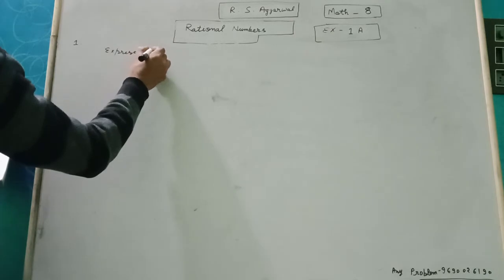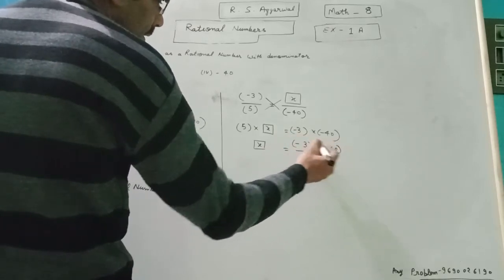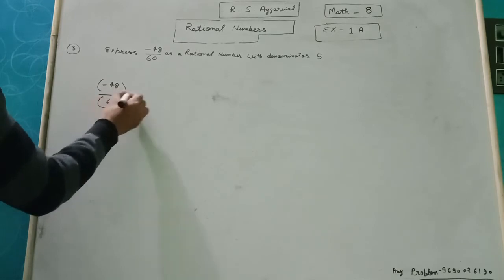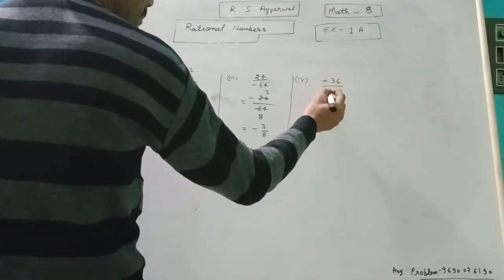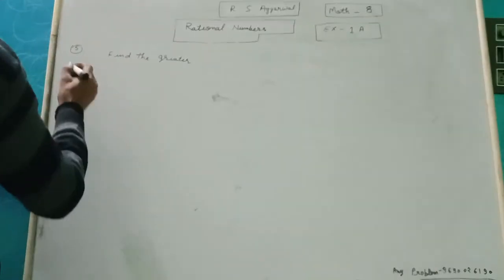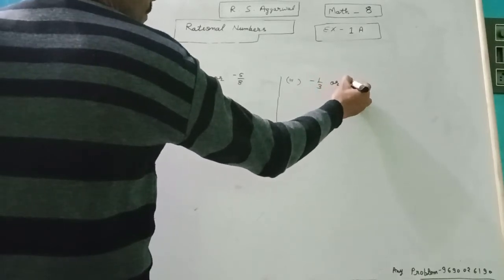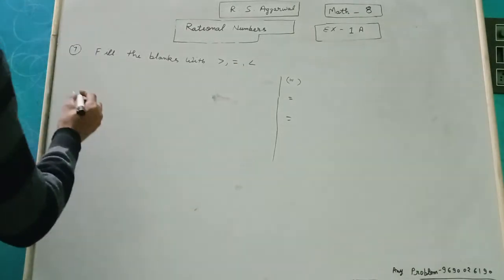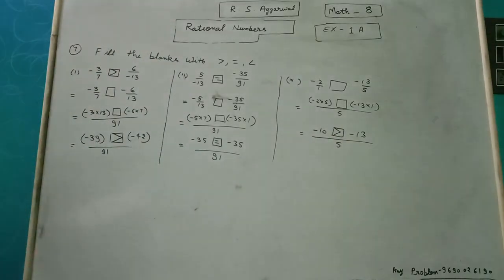Class 8 R S Agarwal math exercise (Chapter) 1A Rational Number Chapter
Class 8 R S Agarwal math Exercise (chapter) = 1A